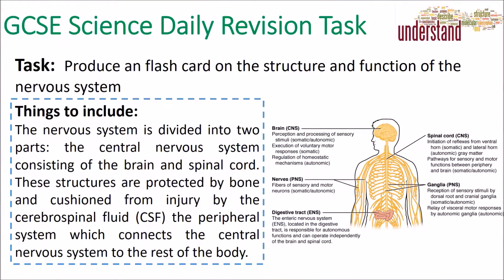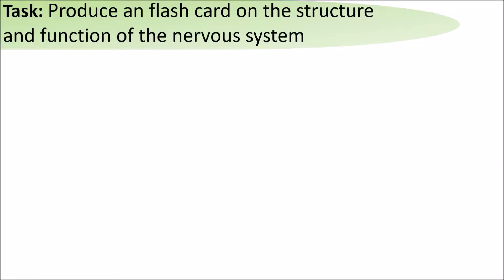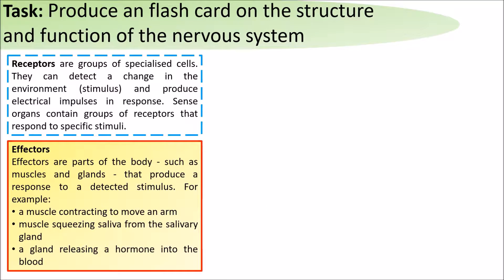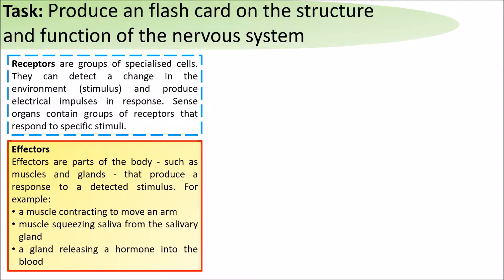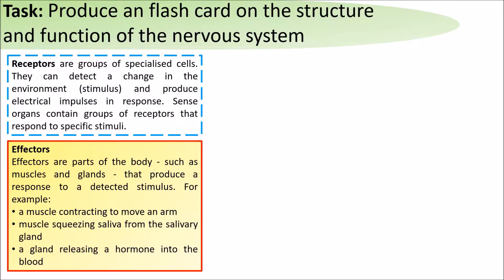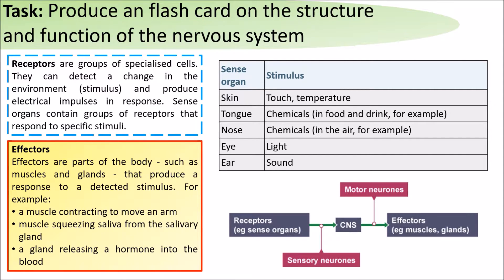GCSE Science Daily Revision Task 116: Nervous system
A short video describing today's revision task